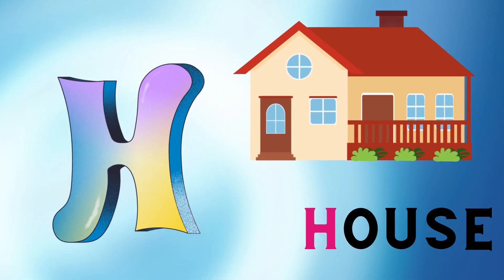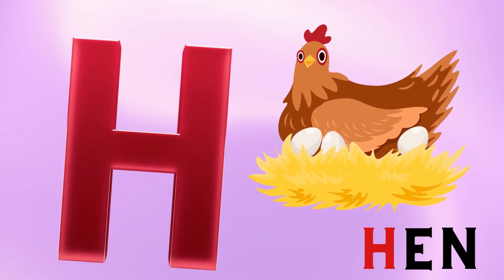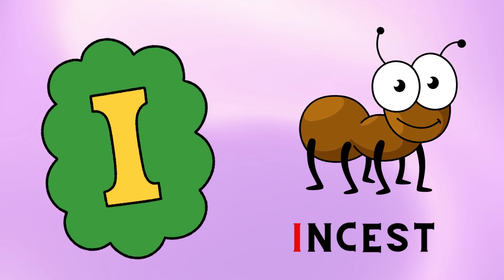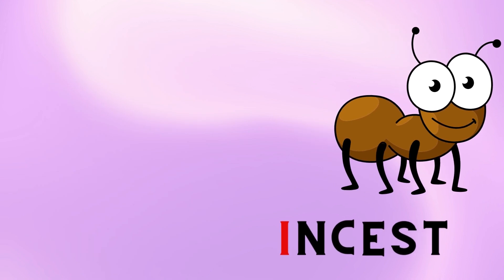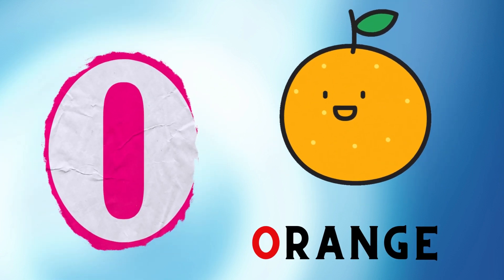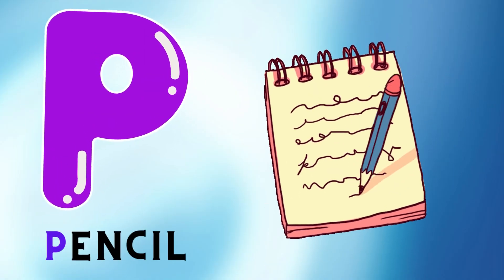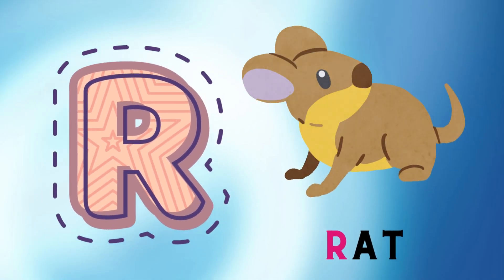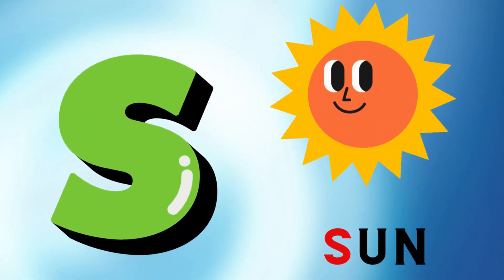Abc Song | Abc Phonics Song For Toddlers | Alphabet Song for Kids | A for Apple | Nursery Rhymes